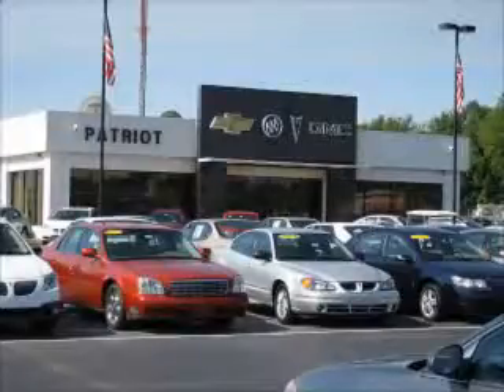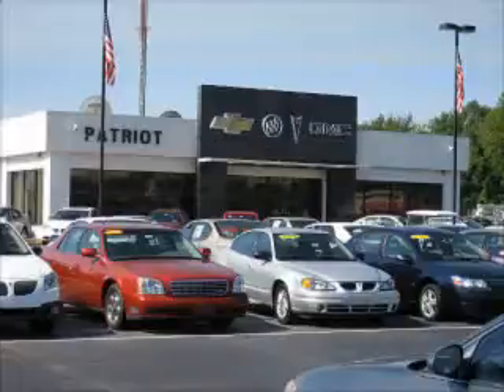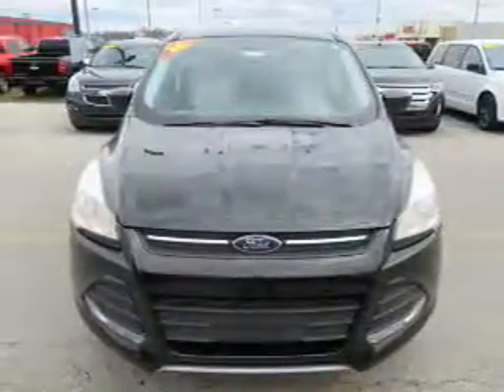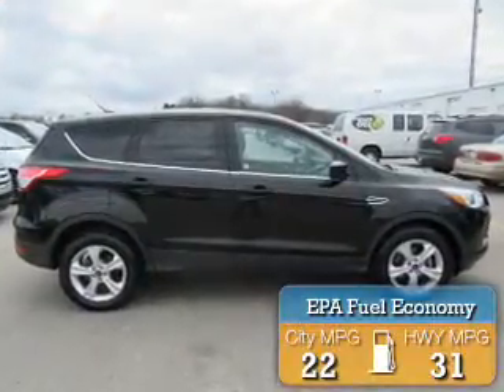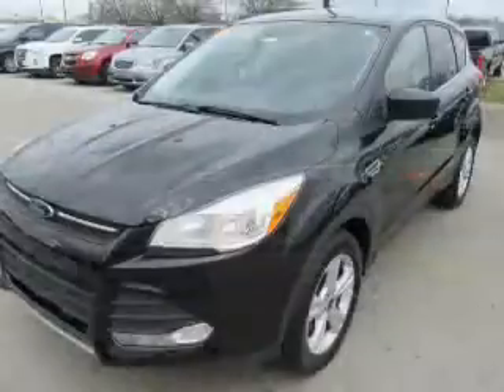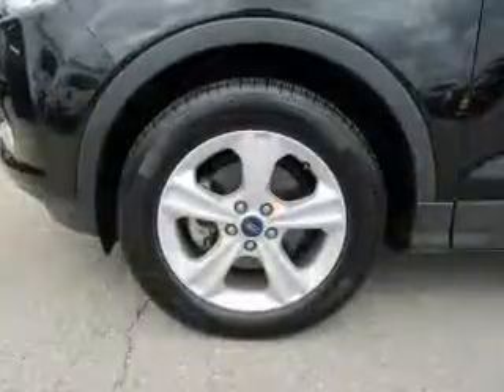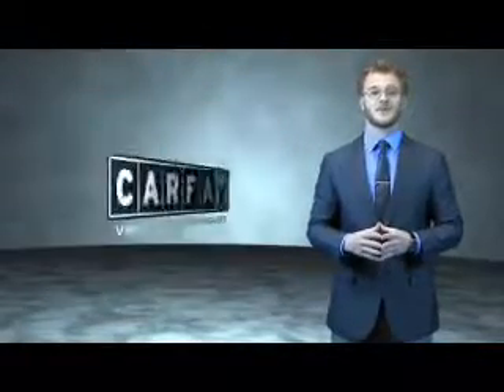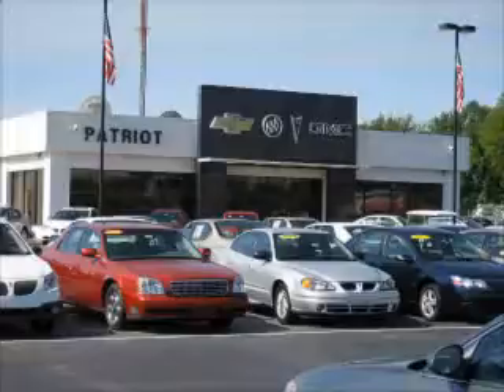2016 Ford Escape P0696A - Princeton IN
Year: 2016
Make: Ford
Model: Escape
Trim: SE
Engine: 2.5 liter 4 Cylindercylinder FWD
Transmission: Shiftable Automatic
Color: Black
Mileage: 40680
Address:
2843 State Rd 64 West
Princeton, IN 47670
VIN:1FMCU0G75GUA77045